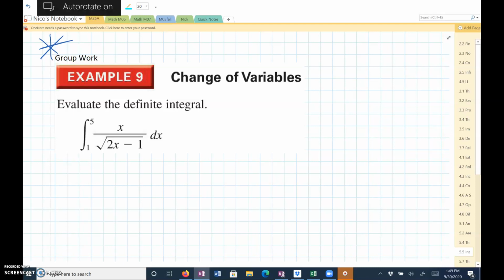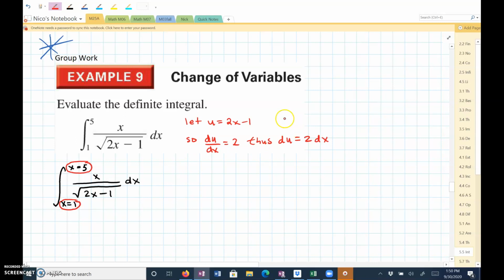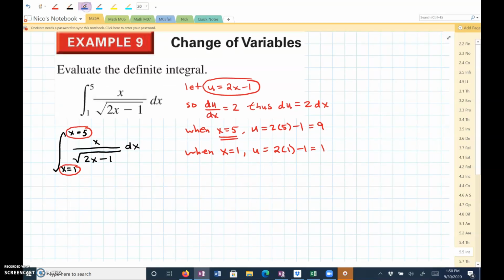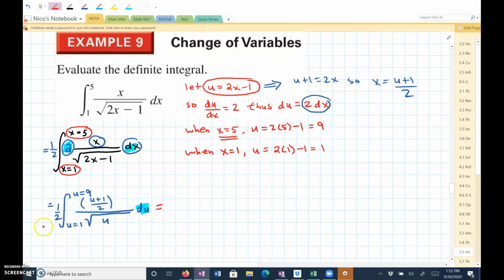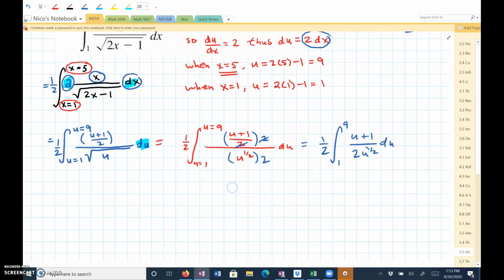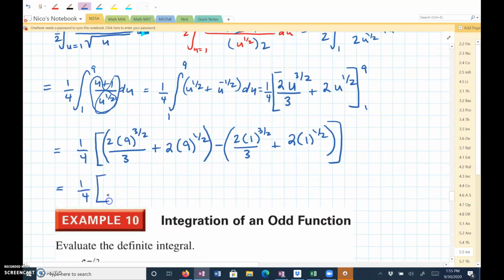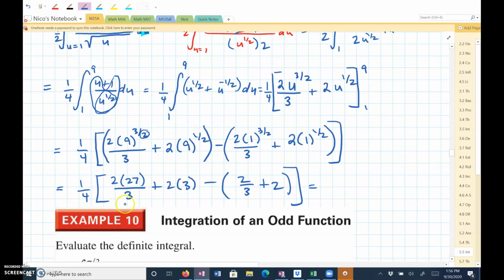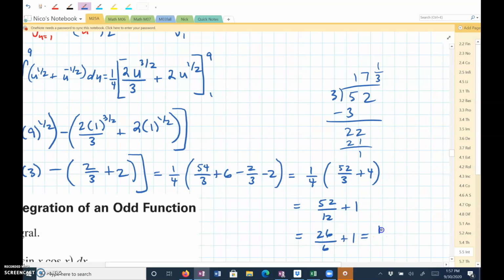Notes 5.5 Example 9